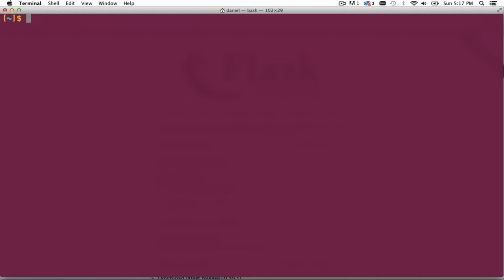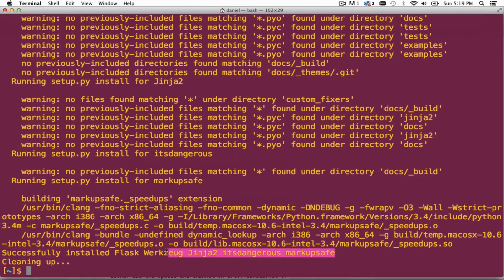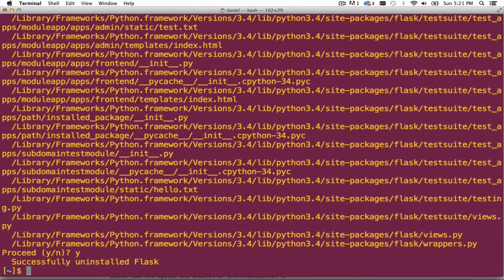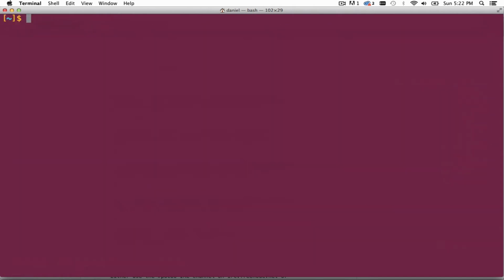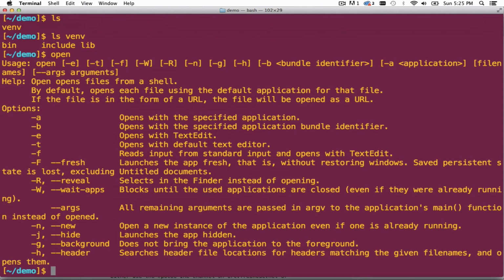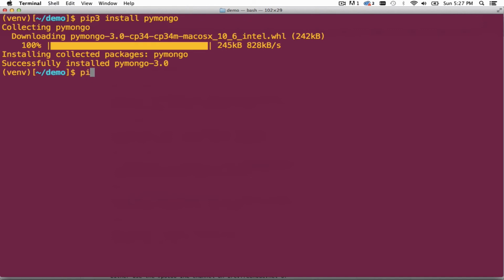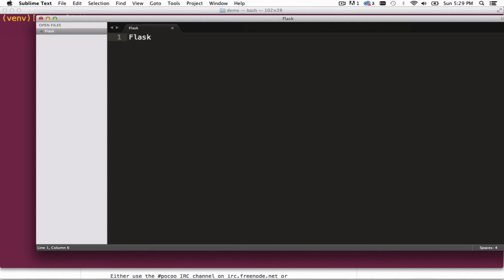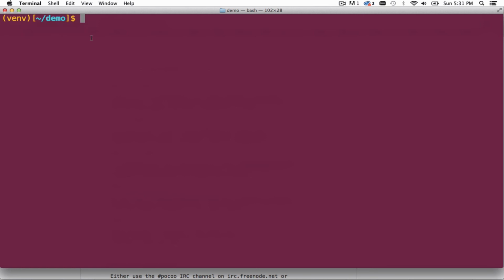pip and virtualenv with Python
This little tutorial explains how to use the pip3 package manager in conjunction with virtual environments in Python 3.